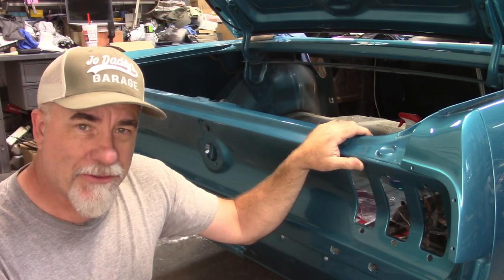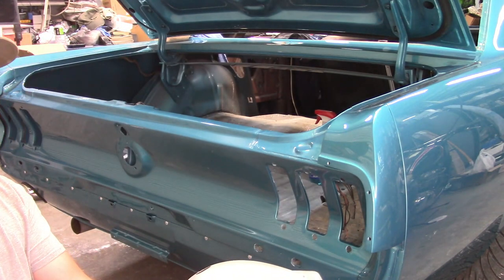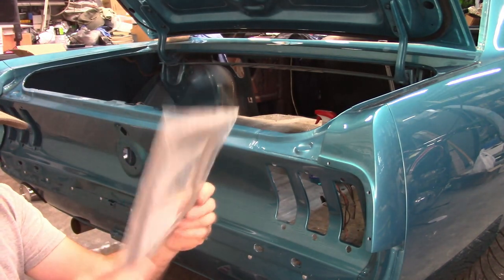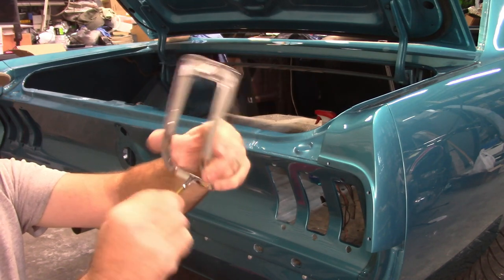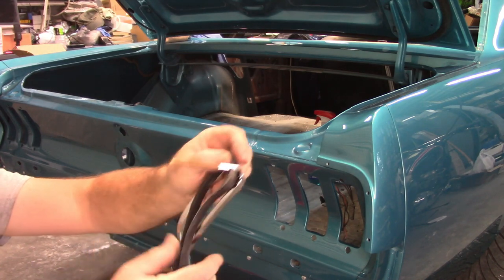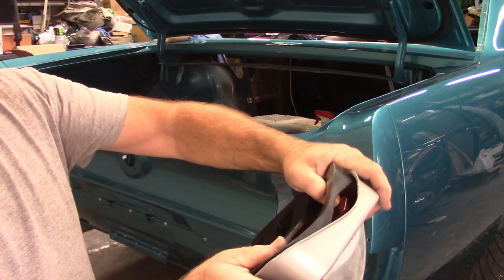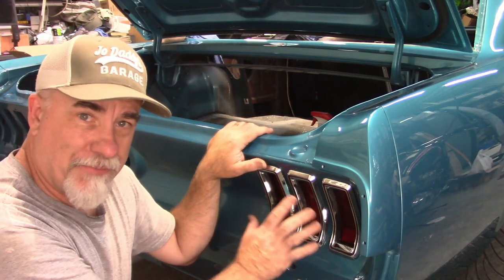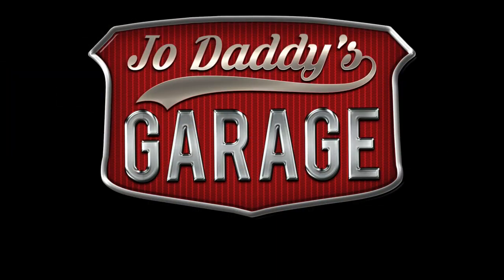Installing tail lights in a 68 Mustang. Jade part 75.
In this video, I use part of the old assemblies, and new shiny parts to get the tail lights installed. They look fantastic. I have not connected all the wiring yet.